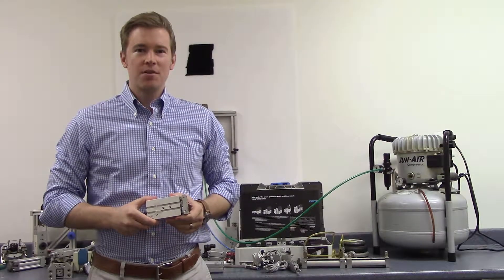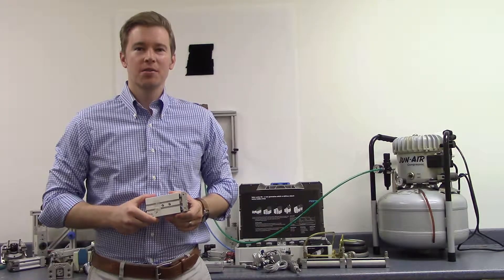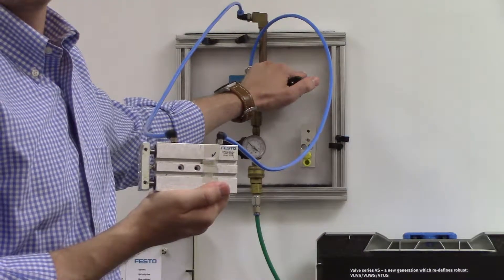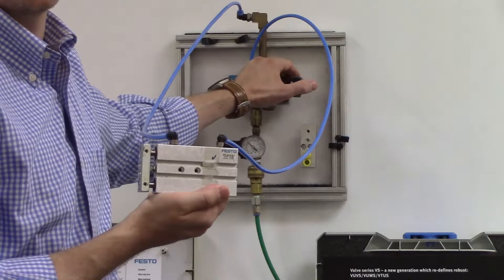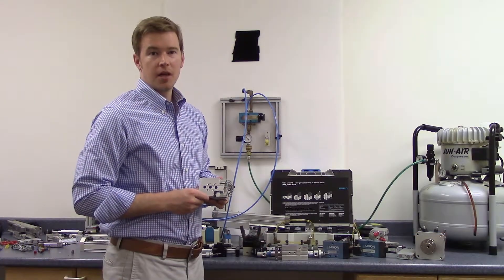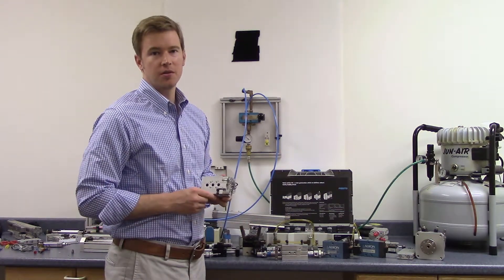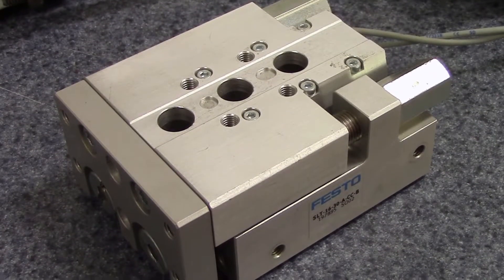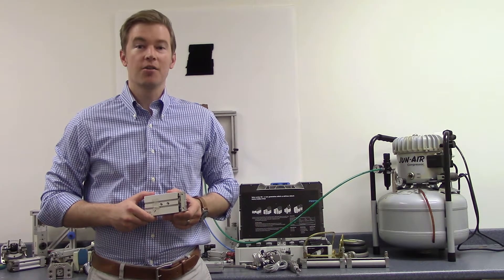Guided Actuator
Rankin Automation's basic instructions on guided pneumatic cylinders